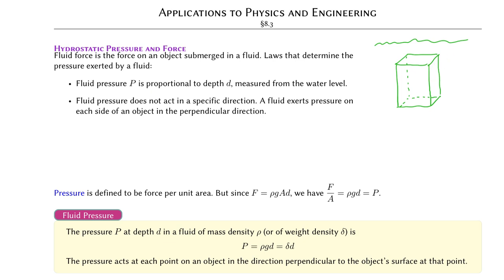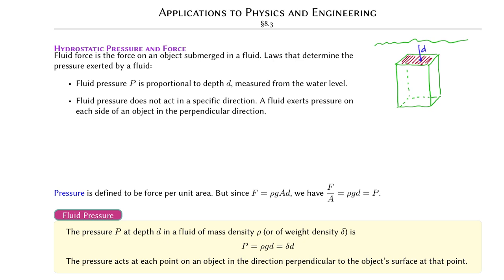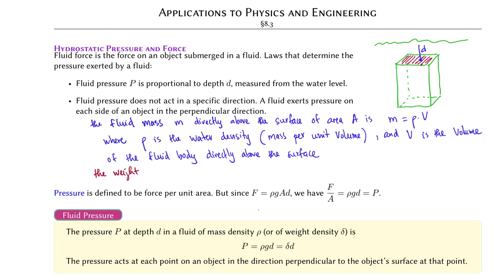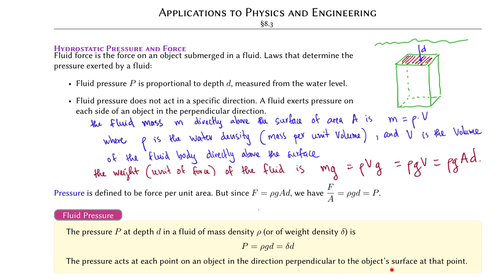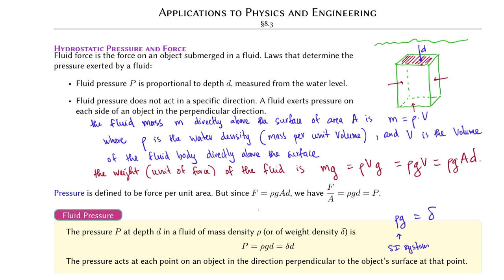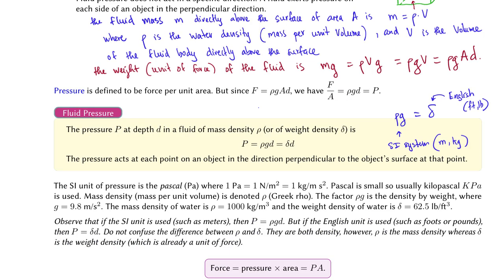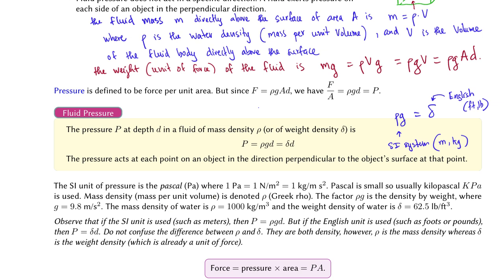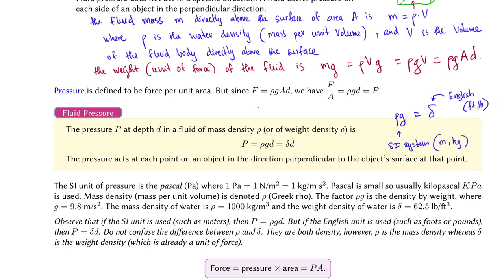Calc2s0803a Intro to Hydrostatic Force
Intro to Hydrostatic Force